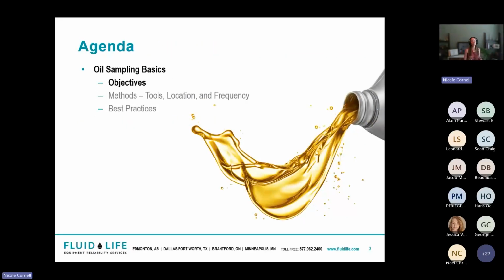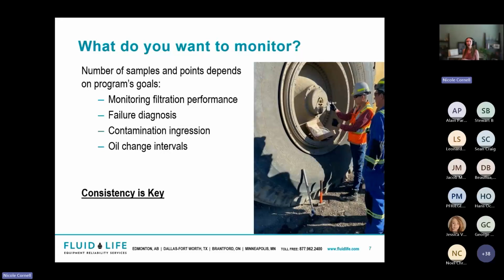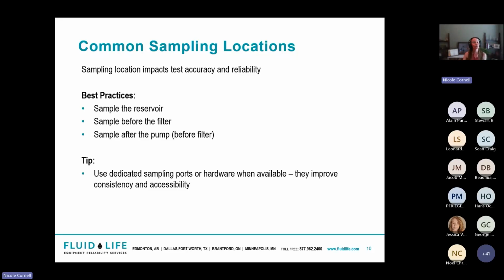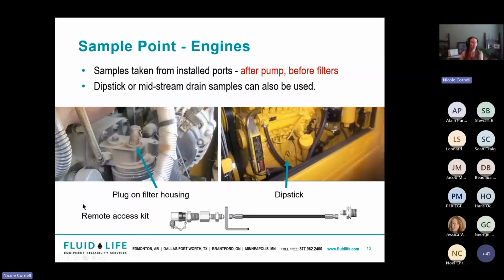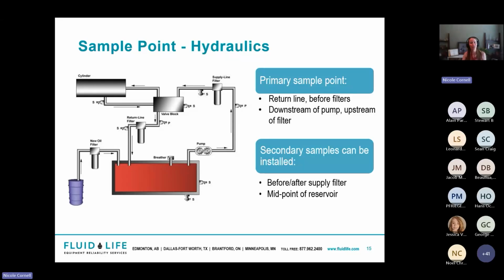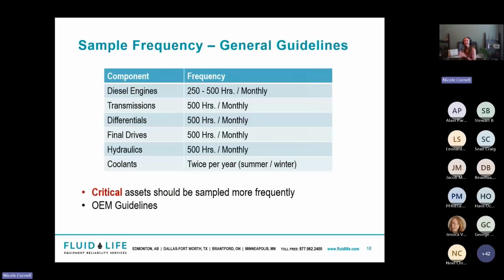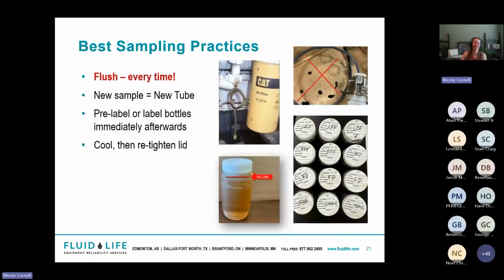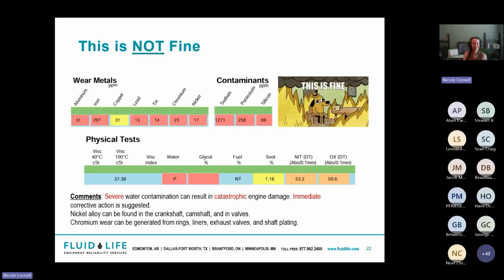Oil Sampling Best Practices for Mobile Equipment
Part of our Short Course Webinar Series.